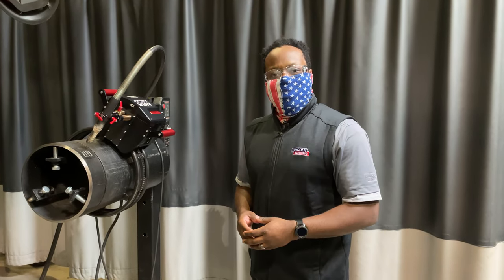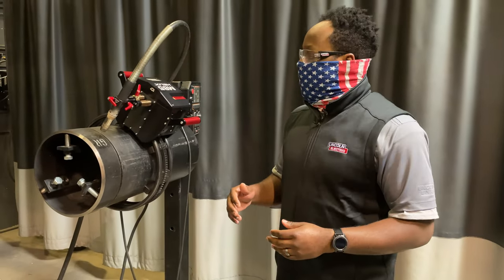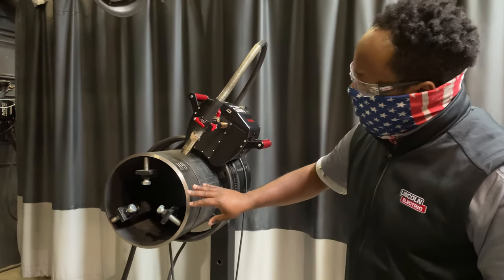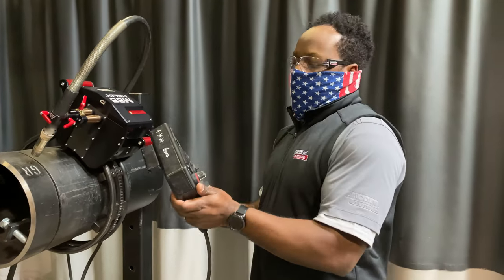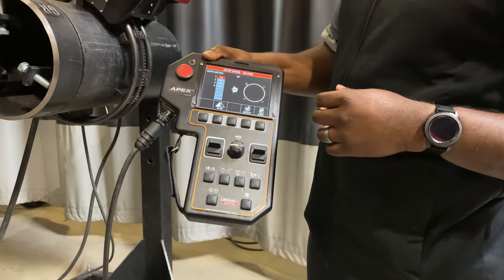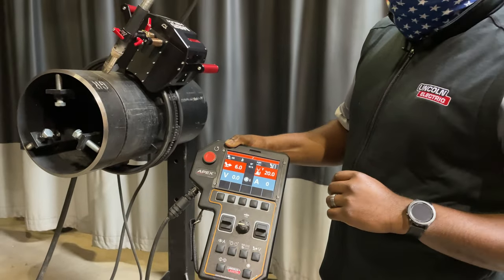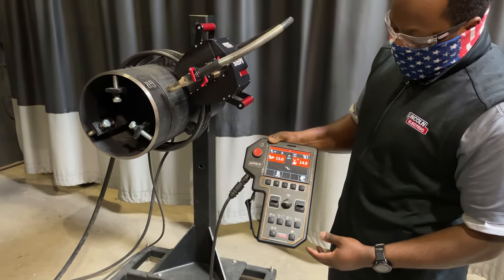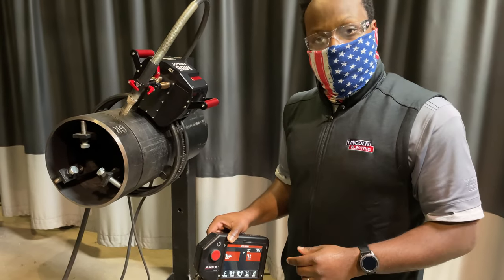APEX® AutoPilot Mechanized Welding Technology: Auto Sector Feature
Improve weld quality control and operator ease-of-use with the APEX AutoPilot-  Auto Sector Feature. With the ability to preprogram weld settings for a specific section of the weld sequence, the Auto Sector feature allows for automated weld parameter control and the ability to automatically change any aspect of the welding process on-the-fly.